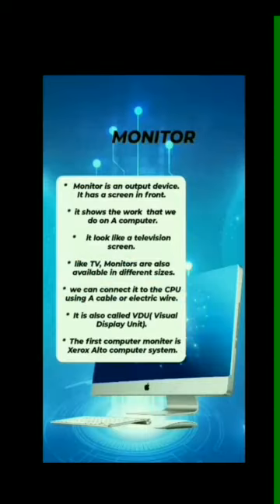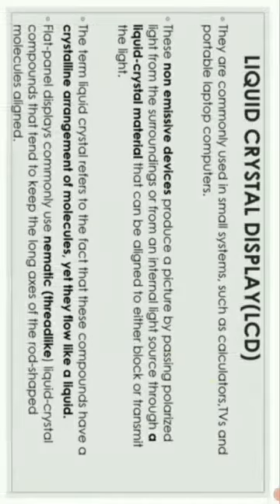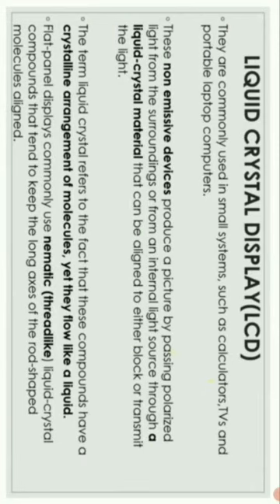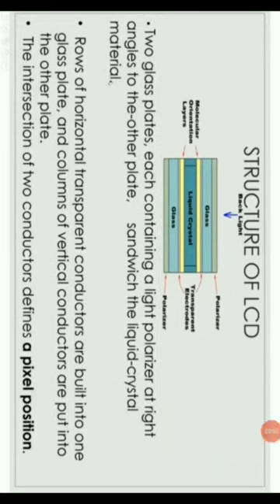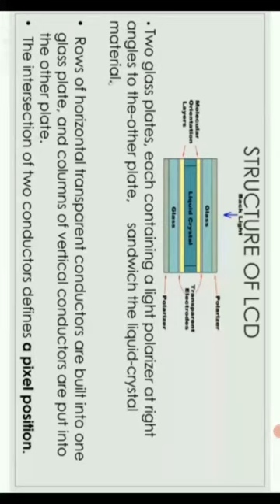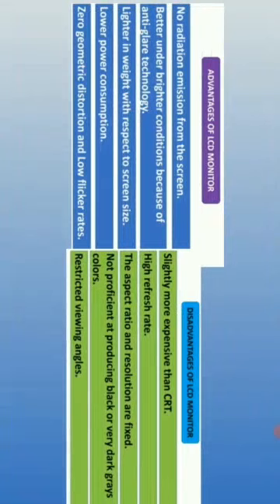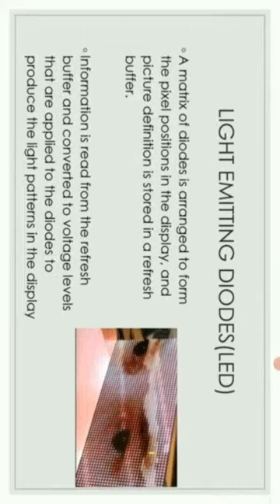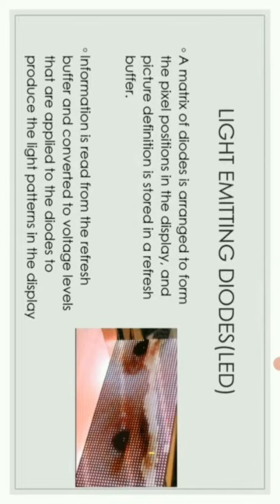MONITOR // CRT, LCD, LED.(CS seminar )